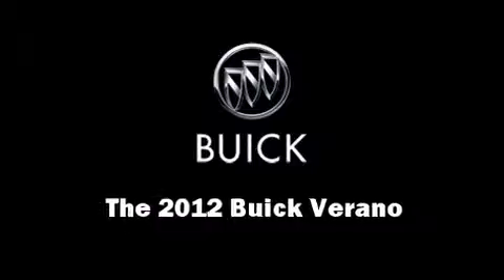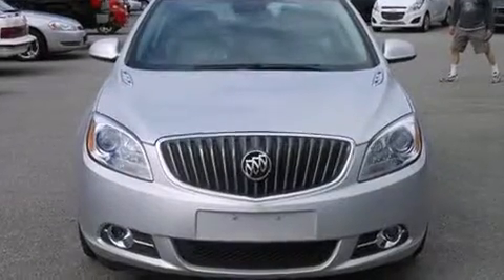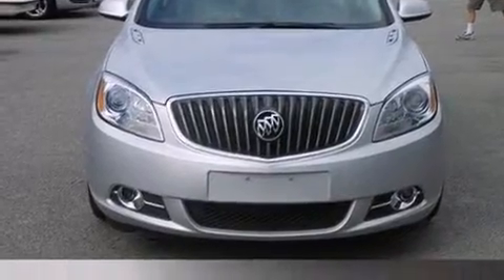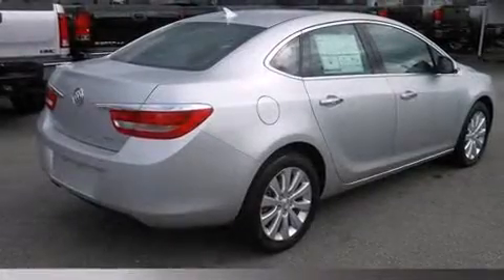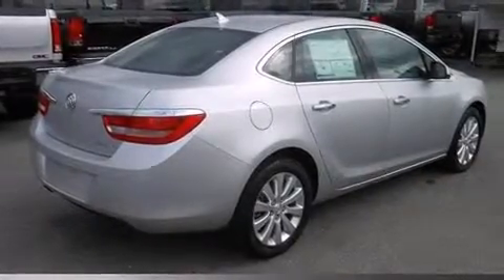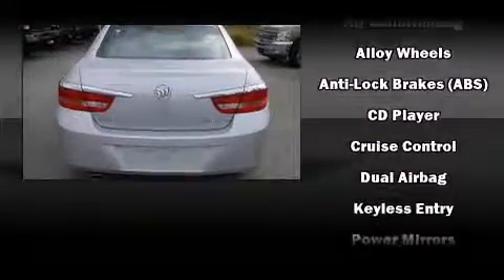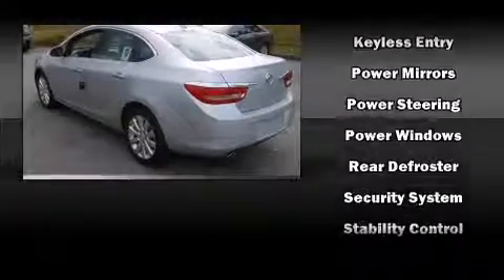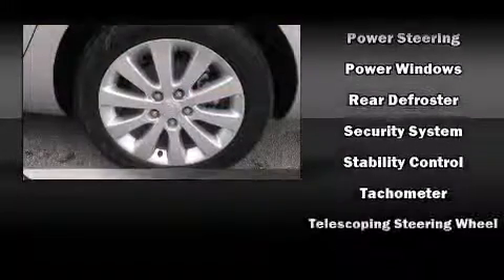26210A - 2012 Buick Verano - For sale at Eagle Ridge GM Vancouver BC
Eagle Ridge Chevrolet Buick GMC in Vancouver Coquitlam BC, one of the largest used and new vehicle dealerships in BC, with a parts and service department ready to serve you for all your motoring needs. Visit us today.